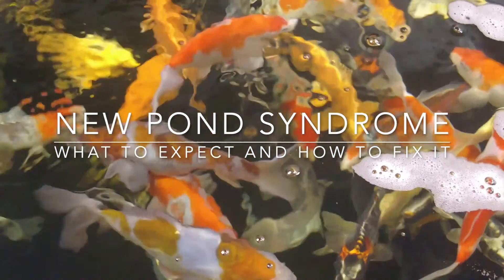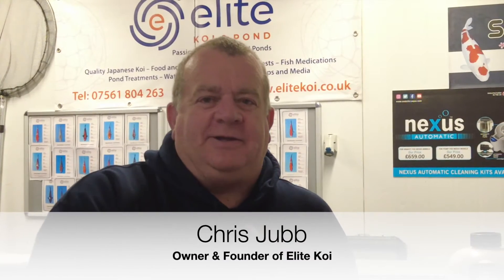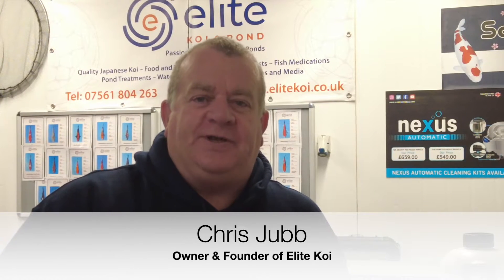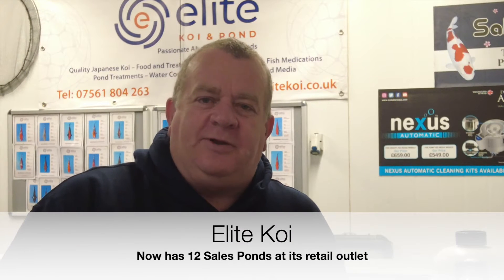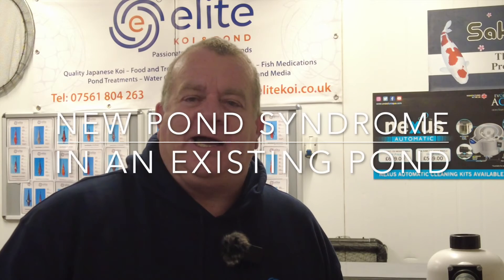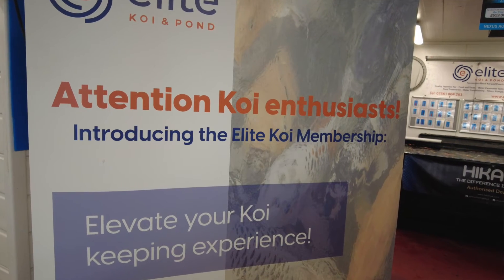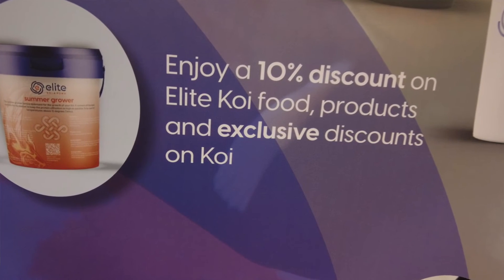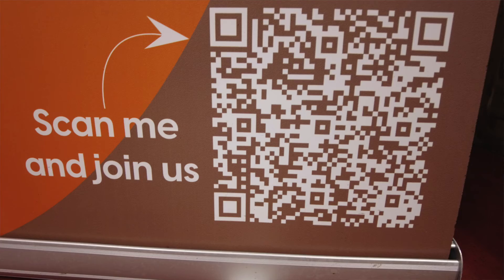New pond syndrome - What to Expect and How to Fix it - introduction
New pond owners often deal with "new pond syndrome" - cloudy green water and unstable water chemistry. This playlist helps diagnose, manage, and resolve new pond syndrome so you can get your water crystal clear.

Learn what causes new pond syndrome and when it occurs. See how to test critical water parameters like pH, ammonia, nitrites, and nitrates.

Get tips for establishing the nitrogen cycle to grow beneficial bacterial colonies. Discover filtering, additive, and water change techniques to polish pond water.

Watch how pros troubleshoot specific issues like green water algae, mucky bottoms, foam, and sludge. Get a plan in place to transition your pond from murky to pristine.

Don't let new pond syndrome frustrate you. This playlist gives you a step-by-step action plan to balance your pond ecosystem and achieve the healthy environment koi need to thrive. You'll gain the knowledge to correct pond problems and become an expert on maintaining ideal water quality.